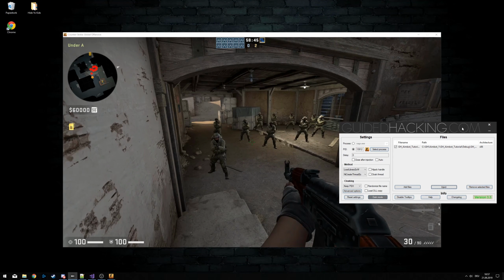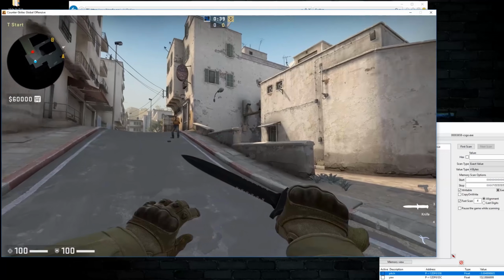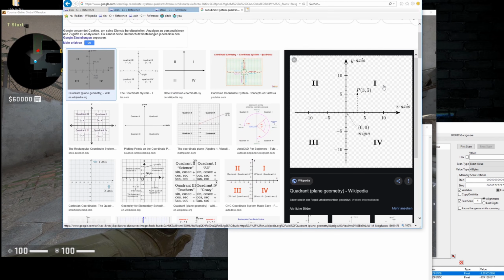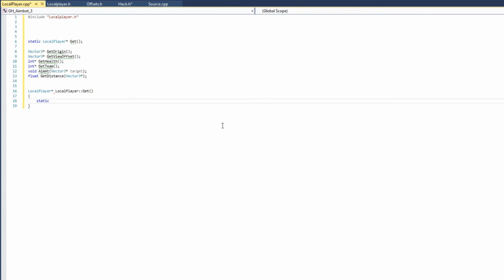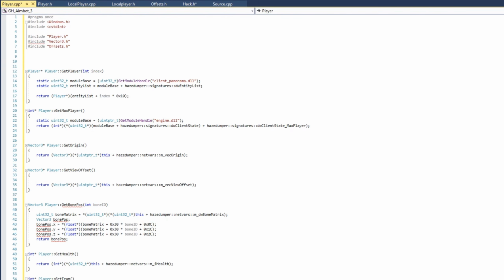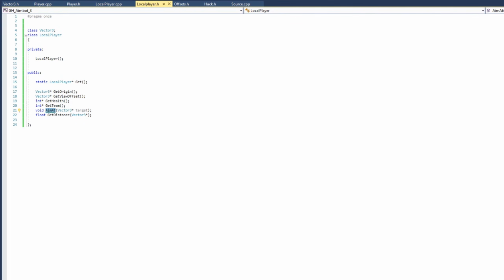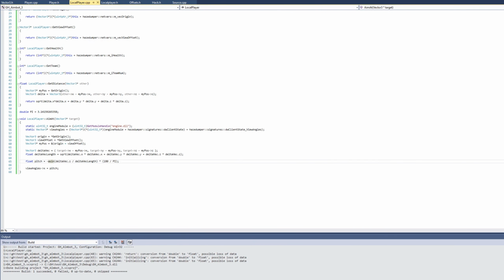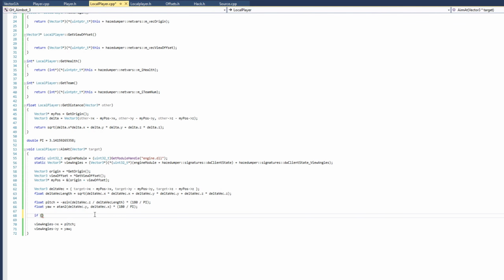CSGO Aimbot Tutorial & CalcAngle Explained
BDKPlayer will teach you how to make a basic aimbot in CSGO.  You should already know the basics, this is not a beginner tutorial.  This is for people wanting to learn how to make a basic aimbot and wanting to understand the math behind it.

It's basic trigonometry, but even basic trigonometry can be confusing.  In order to to write a CalcAngle function or a AimAt function you need to understand the basics of the pythagorean theorem and euclidean geometry.  Basics things you want to understand in regards to angles/triangles are sine, cosine & tangent.  And their inverses, arcsine, arccosine, and arctangent.

You will learn how we apply these terms to making an aimbot.  Making an aimbot is the same for almost every game, you only need to make minor modifications to your CalcAngle function.

Counter-Strike: Global Offensive (CSGO) is a 32 bit multiplayer first-person shooter developed by Valve and Hidden Path Entertainment. It was released in August 2012 and is one of the most popular FPS games with over 20 million monthly active users. Counterstrike is a Source Engine game with many common design paradigms with other source engine games.

In this CSGO aimbot and calcange tutorial you will learn how to make a counter strike global offensive aim bot that will automatically detect the closest enemy and position your player entity cursor over the enemy for headshots. Once the enemy dies, the cursor will reposition over the next closest enemy. This example is injected internally as a DLL and is written in Visual Studio. The goal of a counterstrike aimbot is to always look at the enemy's head. The code is written in C++ and will teach you how to use offsets for view position, enemy head position, and entity lists to make the cheat function. This cheat uses Hazedumper CSGO offset dumper to quickly pull relevant offsets for the current CSGO version, as CSGO is frequently updated and offsets will change as the game updates.

Recommended: Launch CSGO in -insecure mode while developing this hack.

Use GH Injector to inject DLL to game process

Use HazeDumper or GH Dumper to dump updated offsets before using this tutorial. The offsets in the video may not work

As part of creating a calcangle bot, you will learn how to use the basic trigonometry necessary for an aimbot such as the difference between radians and degrees (units of viewangle), how to inverse a sin operation with asin, and how to make a three dimensional vector class with operator overflows for vector math to multiply, add, subtract, and normalize the vectors necessary for a CSGO hack. You will need to subtract the punchAngle from the previous viewAngle and original punch.

At the end of the video, you will have successfully made a working CSGO hack aimbot and be able to play without aiming. You will also be able to perform vector math and understand how to make C++ bots that can control the playerEntity view and modify where the player shooter is aiming.